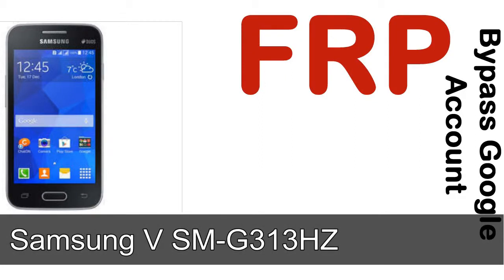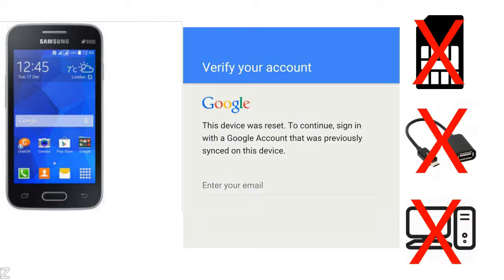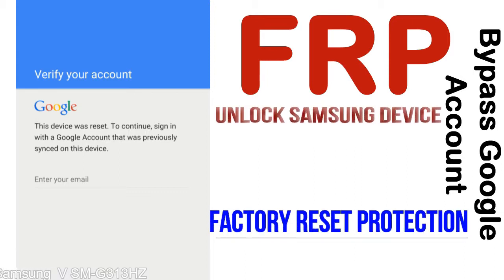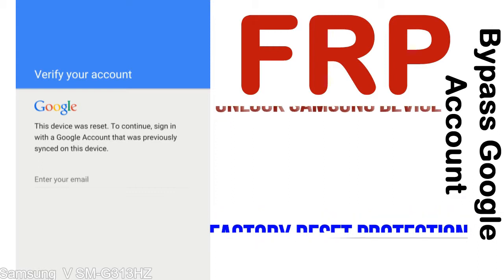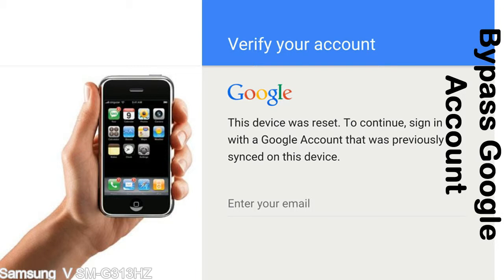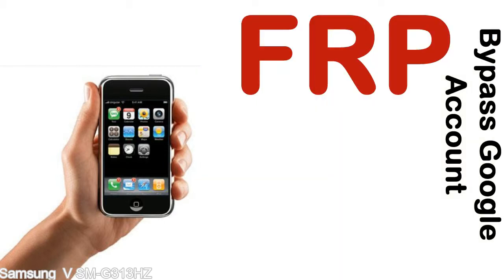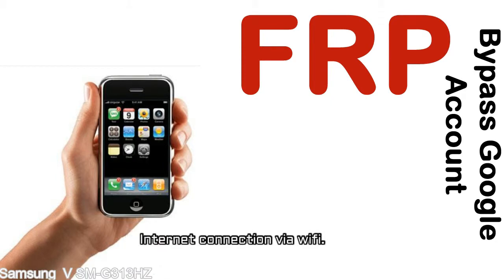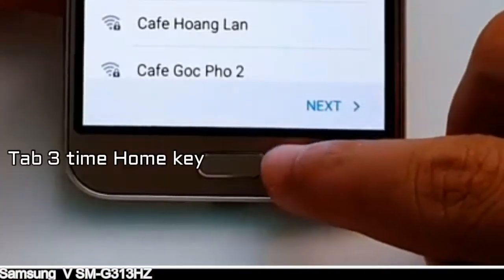How to Unlock Samsung Galaxy V SM G313HZ Google Account (Fix FRP)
I talk to you How to Unlock Samsung Galaxy V SM G313HZ Google Account Bypass and Fix FRP Lock (Hard/factory reset protection) Verify username and password.

Samsung Galaxy V SM G313HZ FRP Lock (Factory Reset Protection) is known as factory reset protection system a New Type of Security Lock.

Hard Reset Protection is automatically activated when you set up a Google Account on your Samsung Galaxy V SM G313HZ device. Once FRP is activated, it prevents the use of a phone after a factory data reset, until you log in using a Google Account username and password previously set up on the Samsung V SM G313HZ model.

Here is a step by step guide on how to Bypass Google Account on your Samsung Galaxy V SM G313HZ device:

Step 1. In case you have already hard reset (you will be able to see a Warning "Verify your account") on your Samsung V SM G313HZ, then see this step.

Step 5. enter your Samsung Galaxy V SM G313HZ URL tab, Enter URL press Go.

Step 8. open FRP Bypass Apps on Samsung V SM G313HZ phone, See a Re-type password menu, press right-top 3down ... tab and press Browser sign-in tab and press ok.

Now, Samsung Galaxy V SM G313HZ Google Account Bypass success.